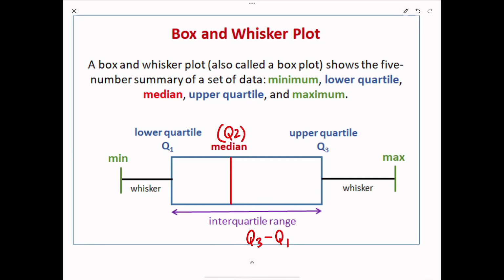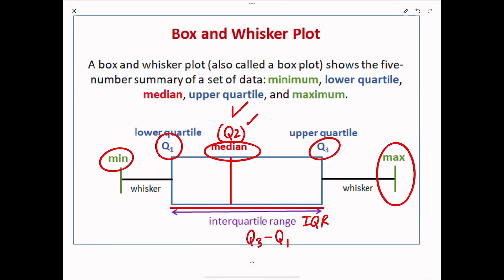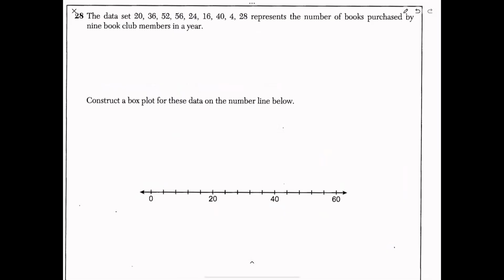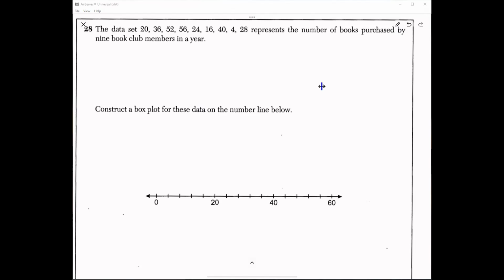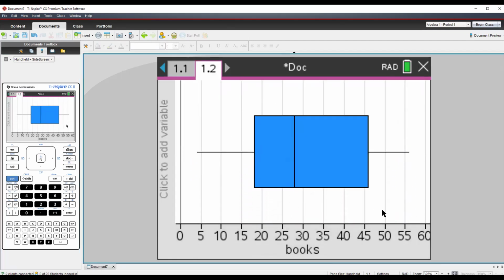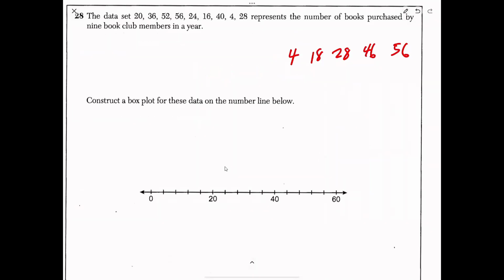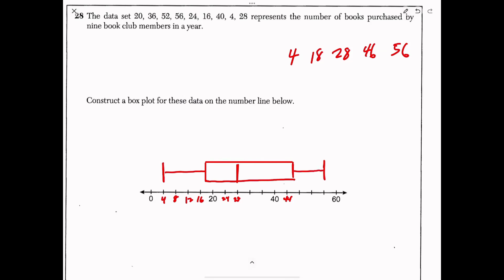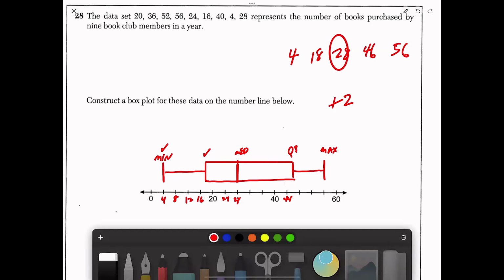Creating Box & Whisker Plots using the TI-NSPIRE